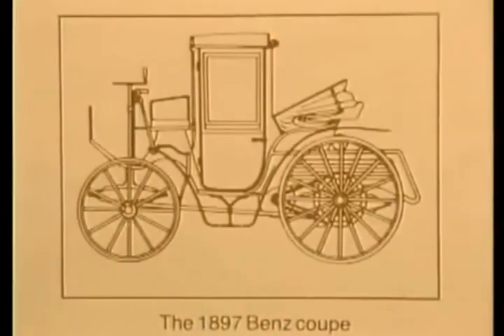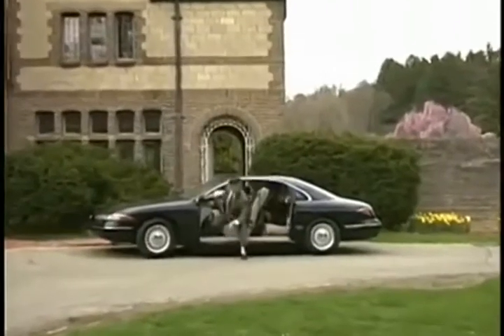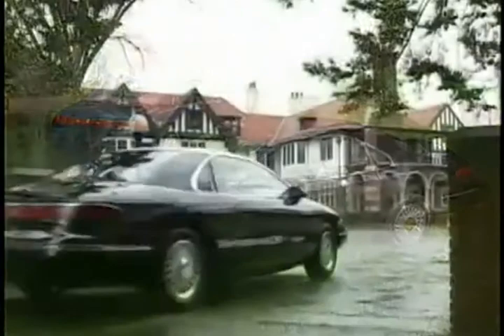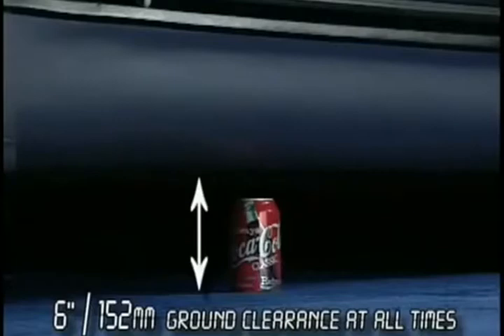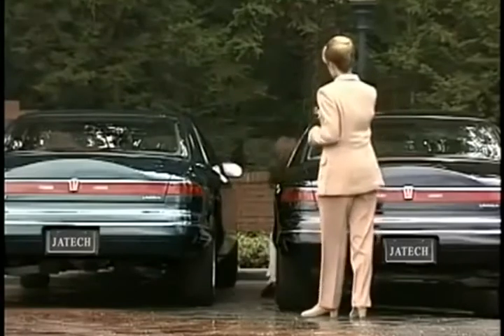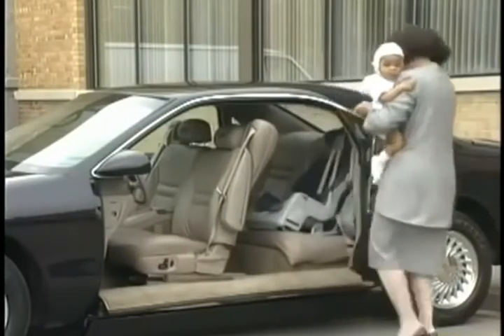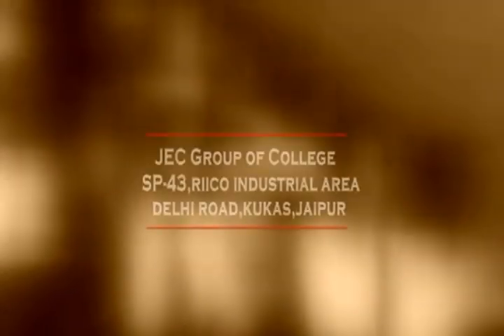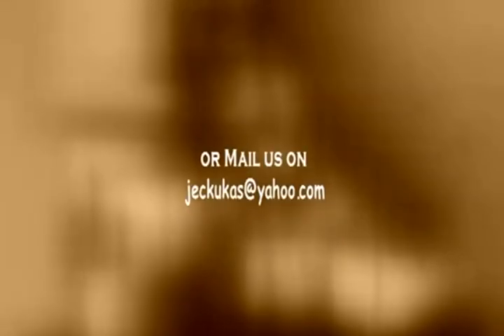Perfect Invisible Car Door Technology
A California-based company called JATECH  is attempting to implement a new innovation in car door technology.